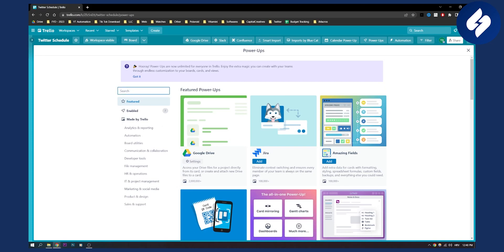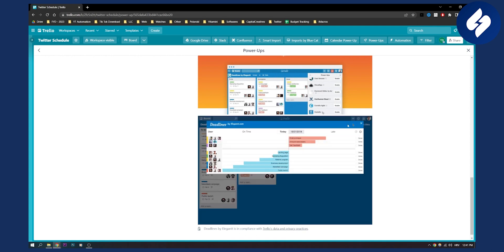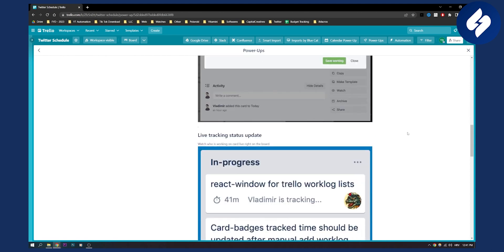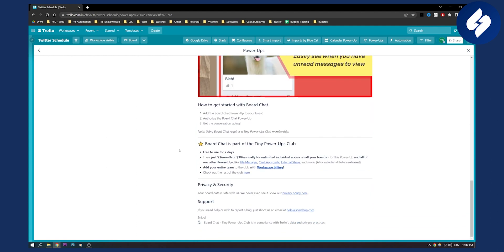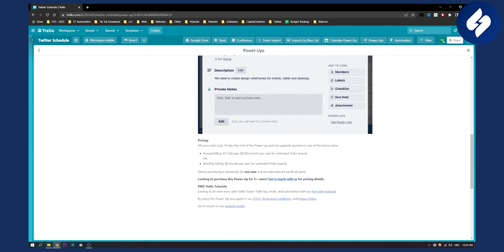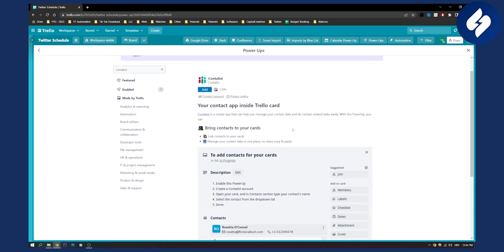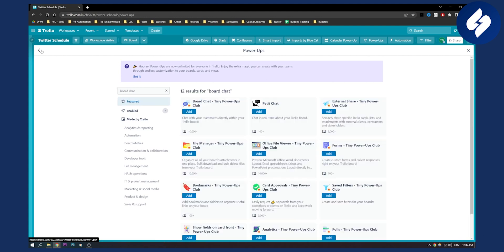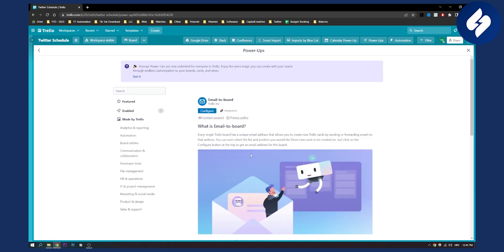Top 5 Trello Power-Ups You Need In 2024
In this video, we will show you Top 5 Trello Power-Ups